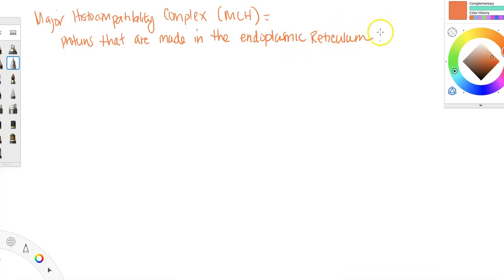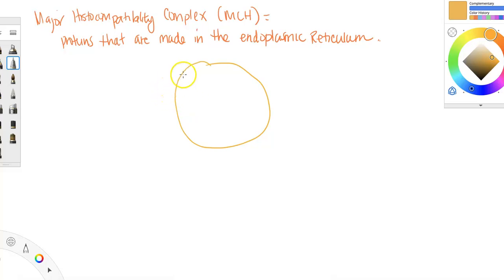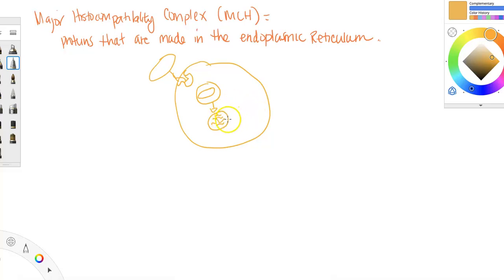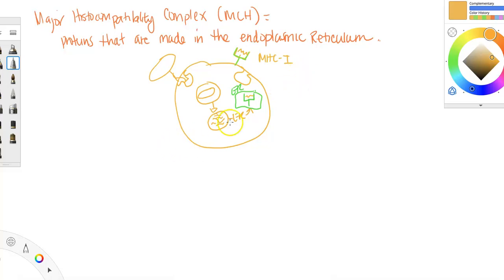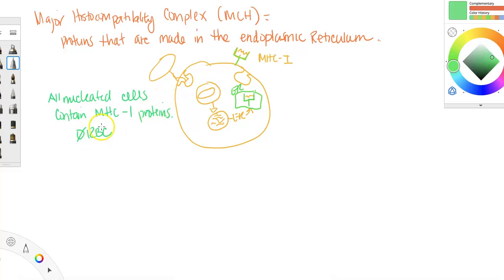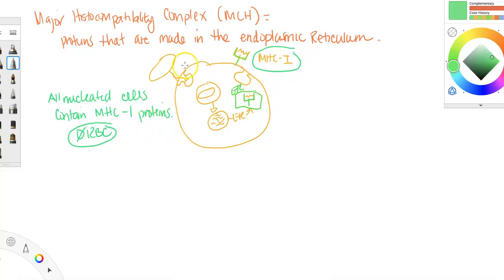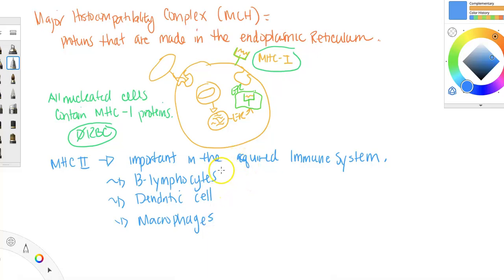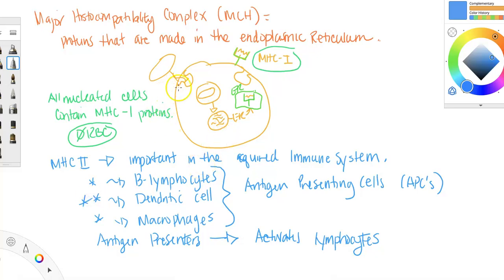Major Histocompatibility Complex (MHC)